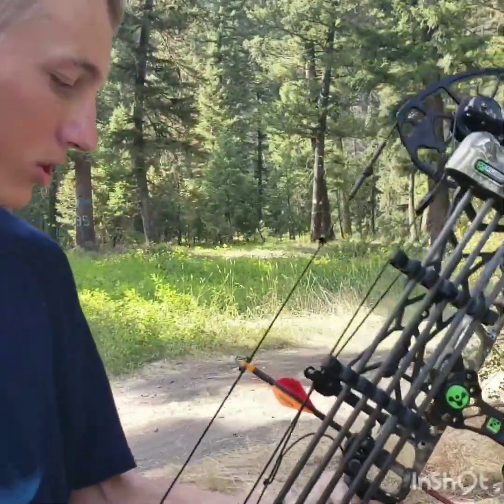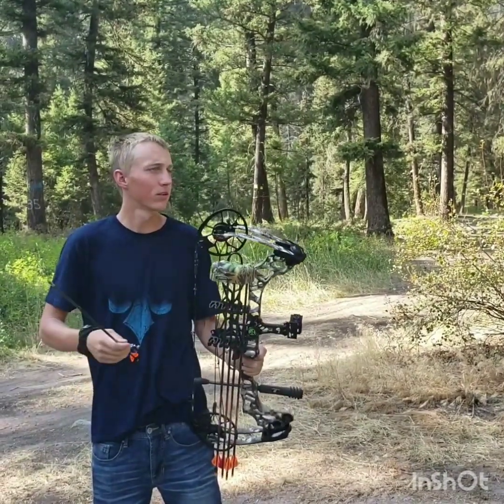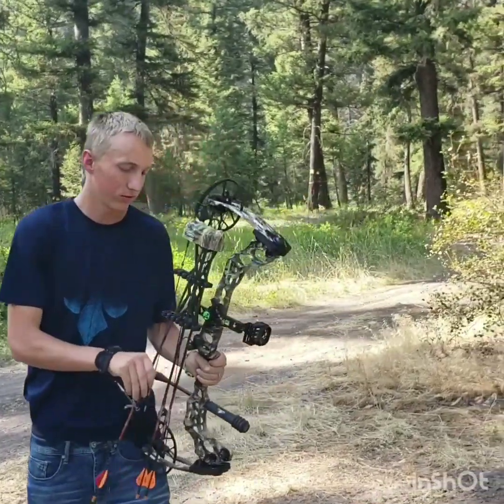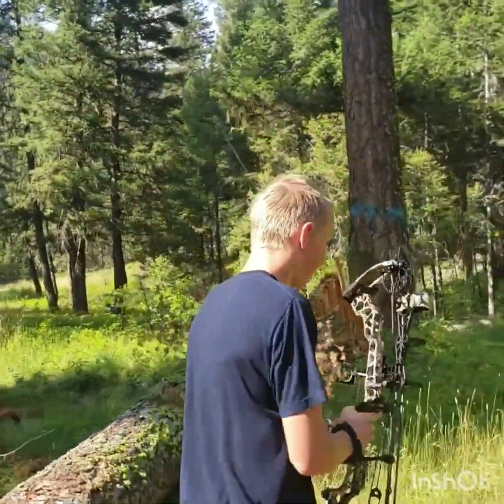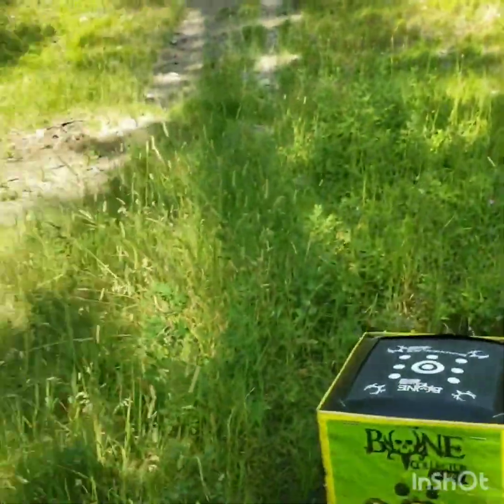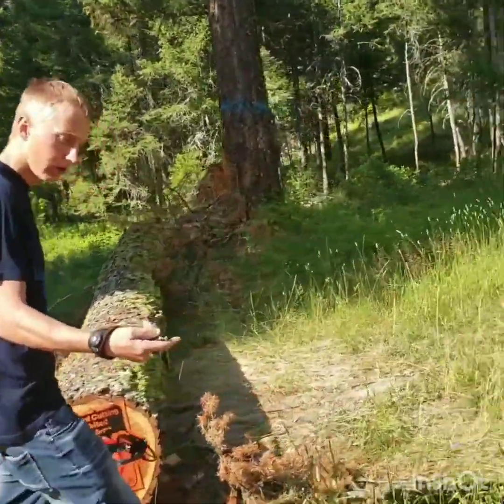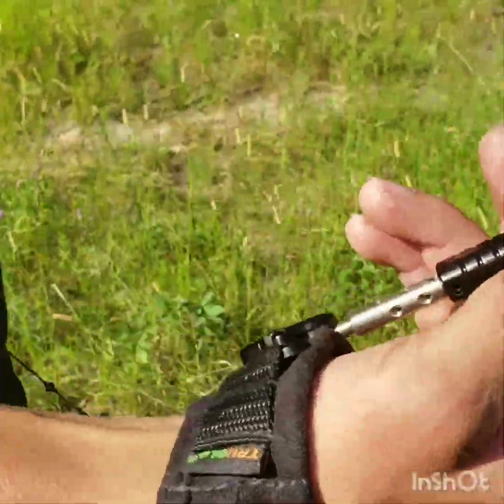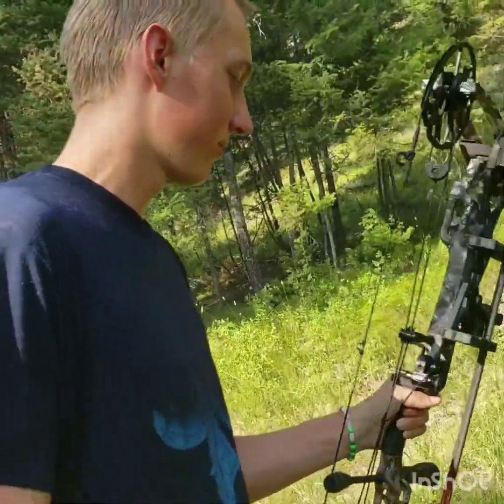SHOOTING MY NEW MATTHEWS TRIAX